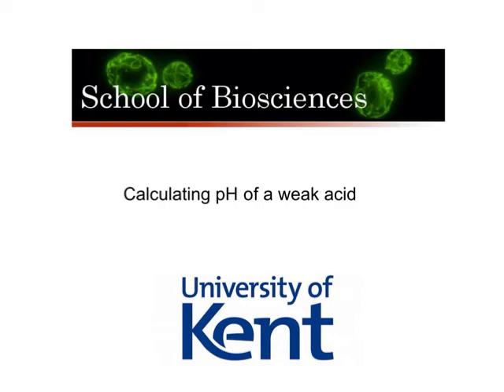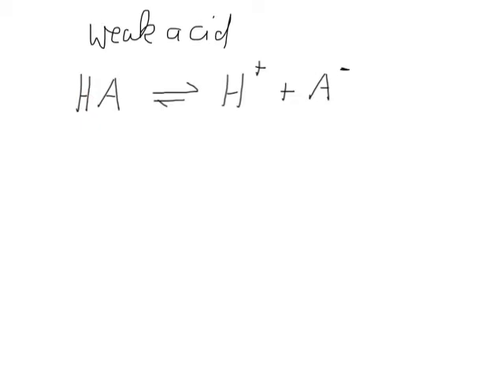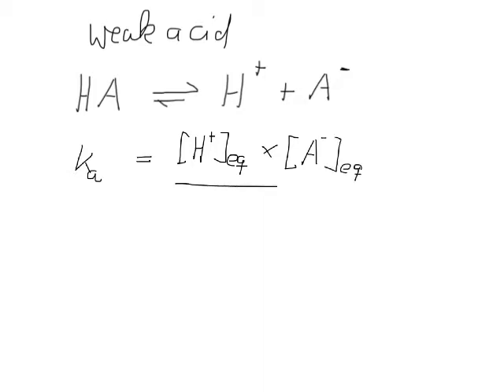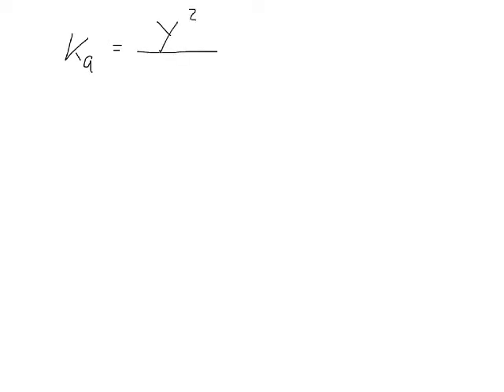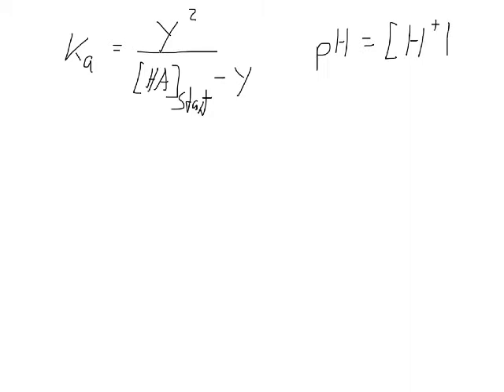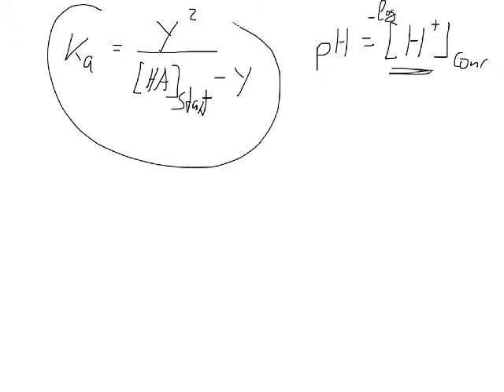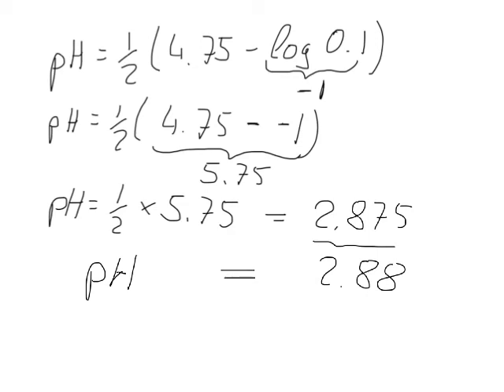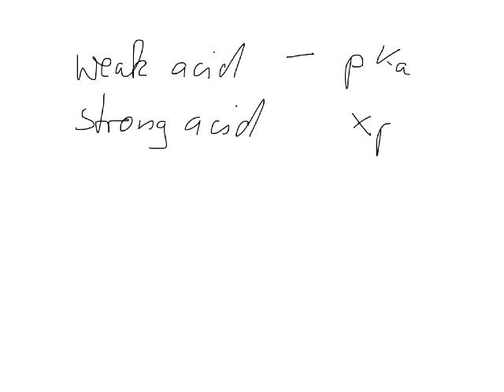Calculating the pH of a weak acid